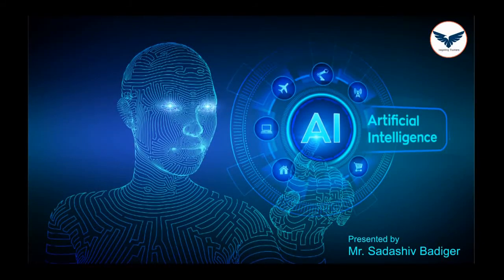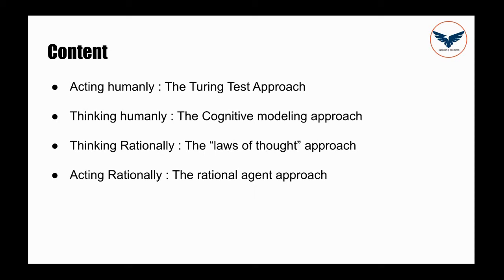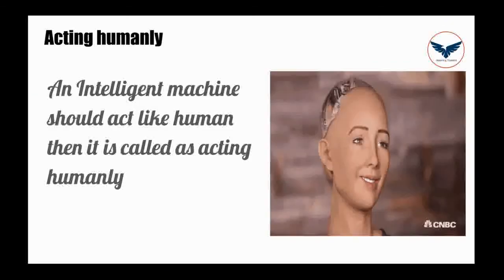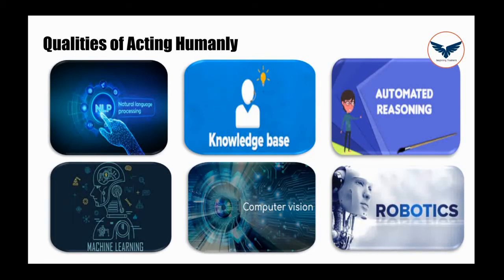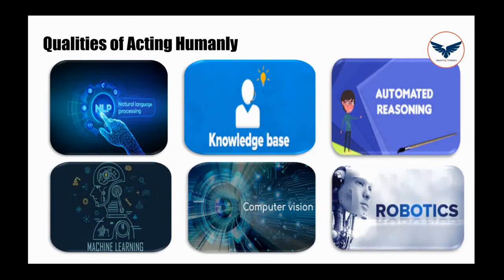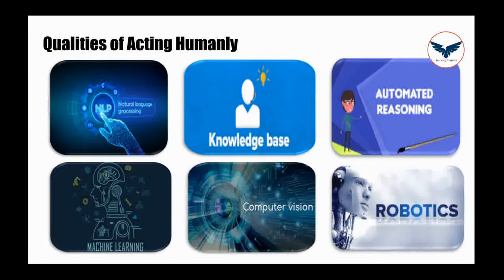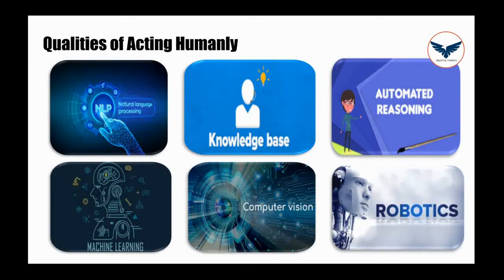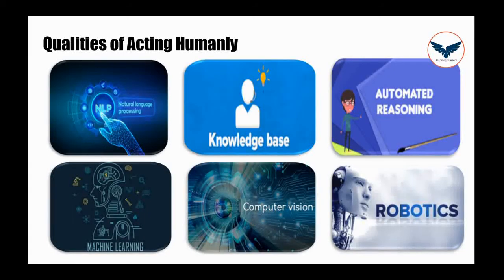Different Aspects of AI | Acting Humanly | Thinking Humanly | Thinking Rationally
In this video, We have explained Different Aspects of Artificial Intelligence | Acting Humanly | Thinking Humanly | Thinking Rationally |Acting Rationally

Hi, we are from Inspiring Trainers, we are a pioneer in providing free video lectures related to Artificial Intelligence, IOT using Raspberry Pi and Arduino, Python, MATLAB, Scilab, and many more video lectures on recent trends in technology, our aim is to bridge the gap between academic and industry.

Some related terms in this video lecture are:-
Different Aspects of Artificial Intelligence, What is meant by Acting Humanly, What is meant by Thinking Humanly, what is meant by Thinking Rationally, what is meant by Acting rationally, What is the Turing test, pigeon solves the banana problem, what is meant by Intelligent Agent

Get in Touch with our channel to get more video lecture